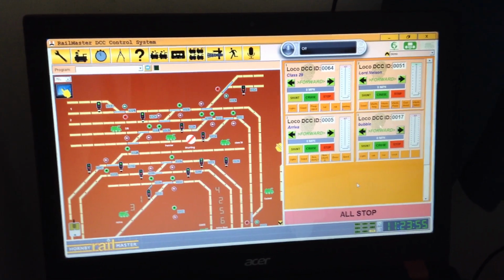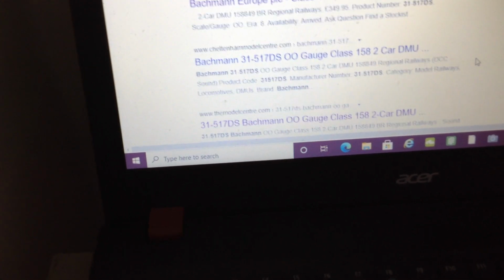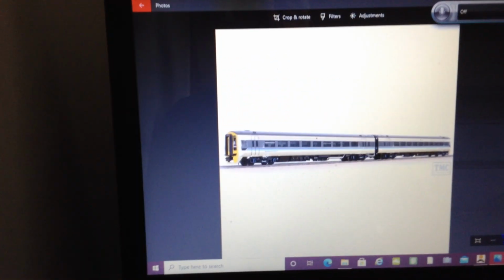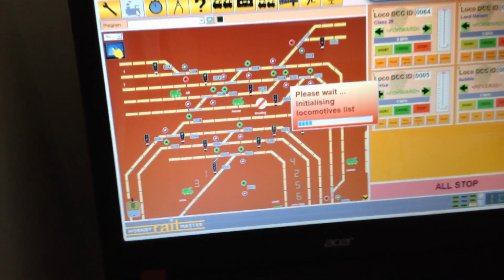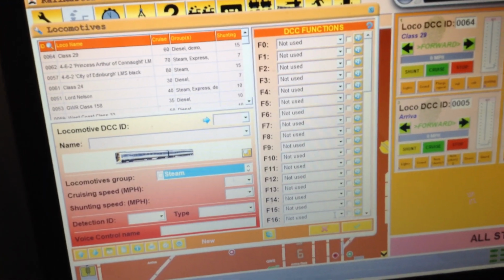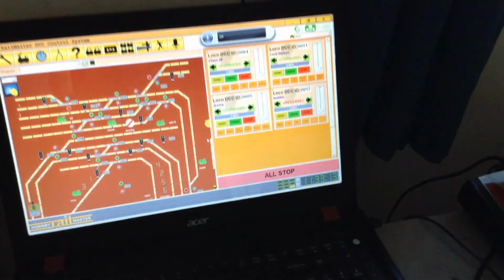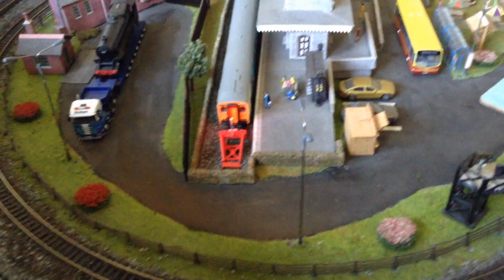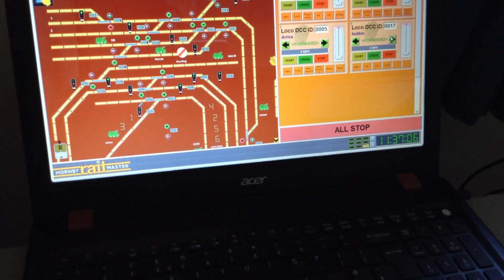Putting NON Hornby into Railmaster